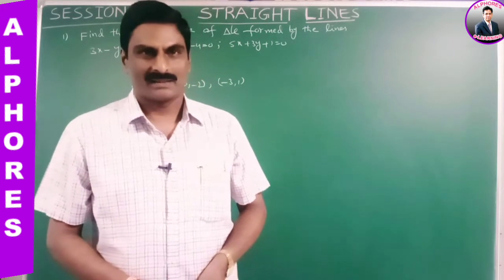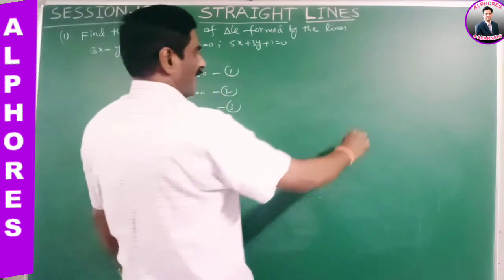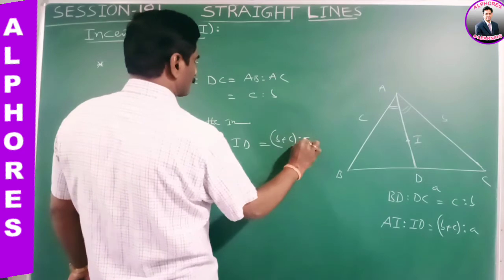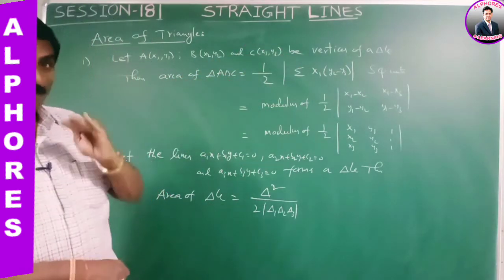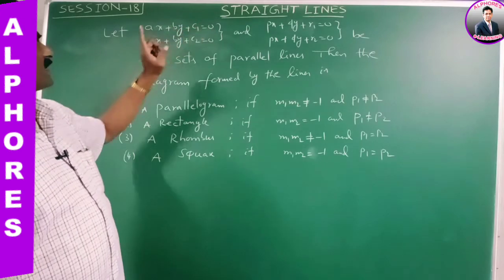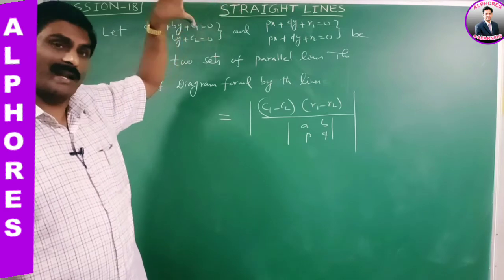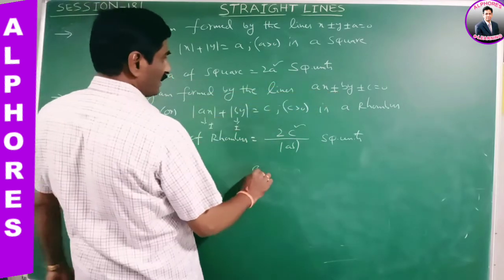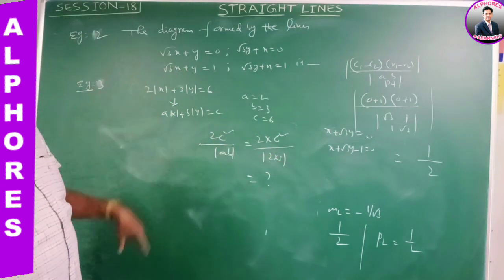IIT | MATHEMATICS | CLASS XI | SESSION 18 | 01.07.2020